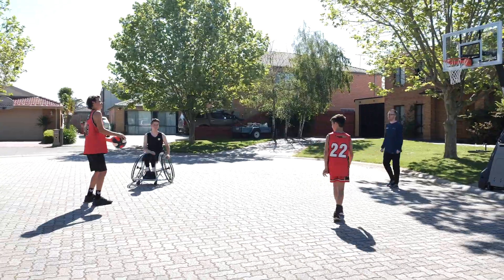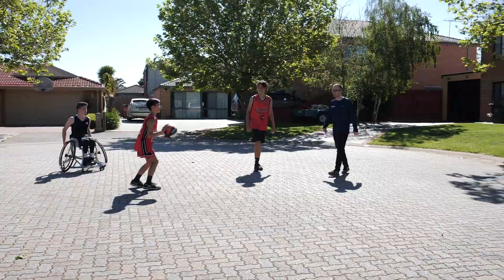580057 Spalding 54” Beast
Coaching